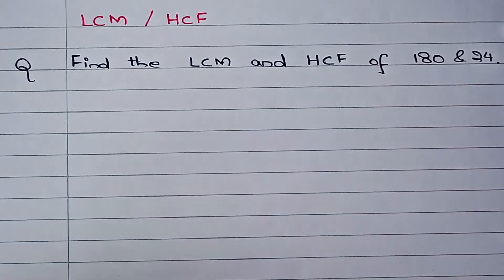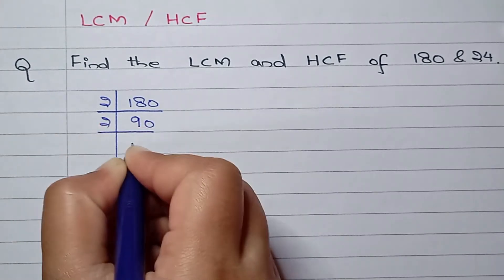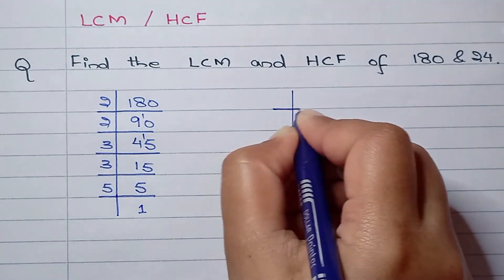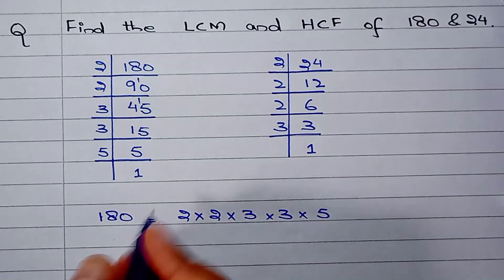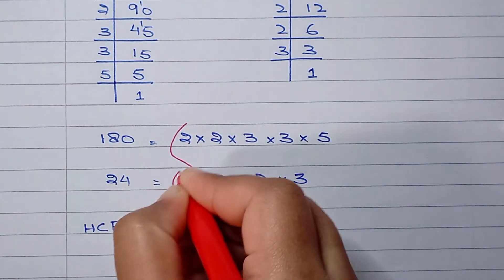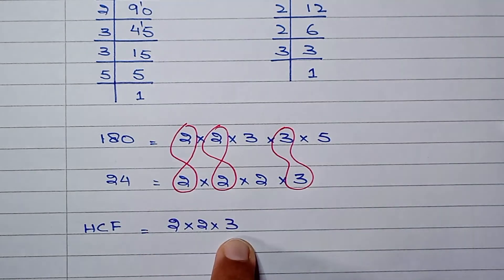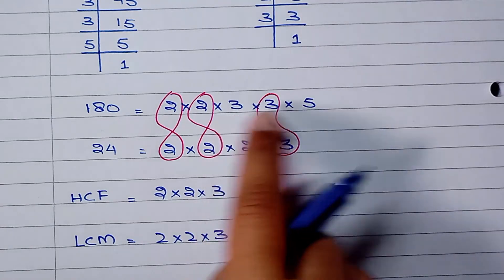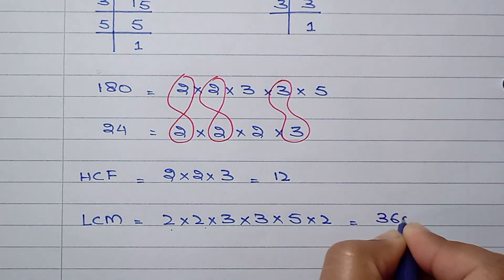Least Common Multiple / Highest Common Factor II O level Math D 4024 Question